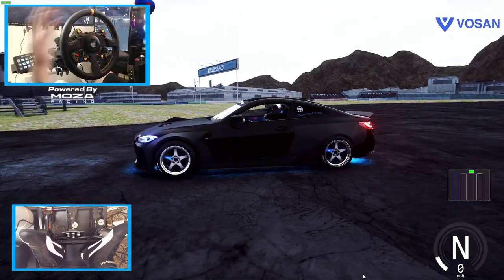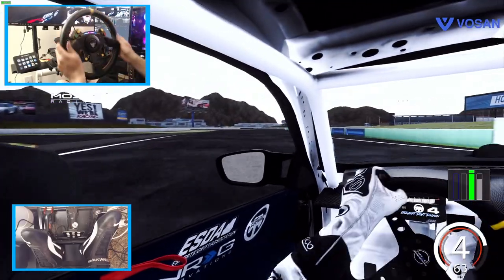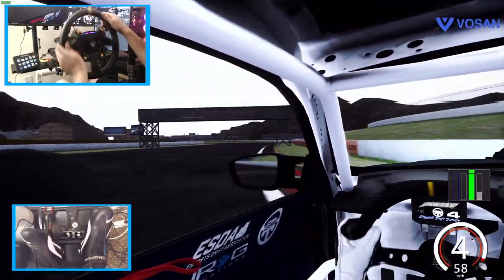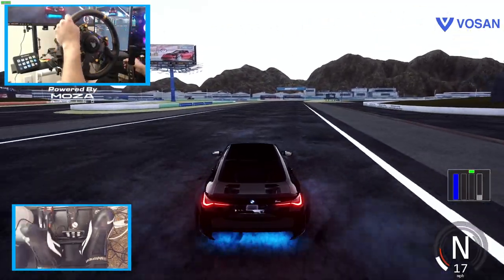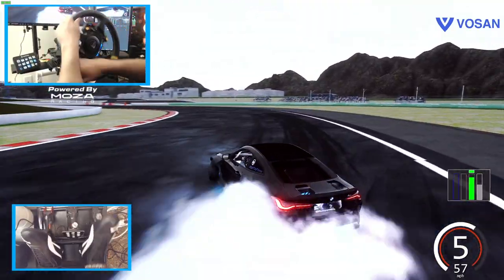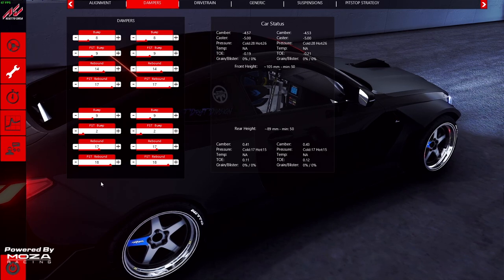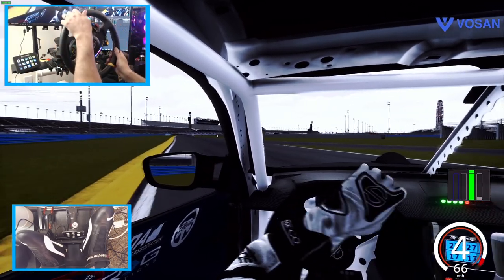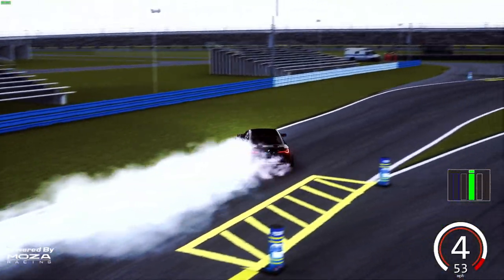Releasing my Pro M4 Drift car - Download Available -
EvlRabbit Pro M4

MOZA Racing RS steering wheel
NRG Innovations Sim Racing Wheel Base
NRG Innovations Sim Racing Steering wheel

MOZA Racing
NRG Innovations
The Coldest Water
Vosan